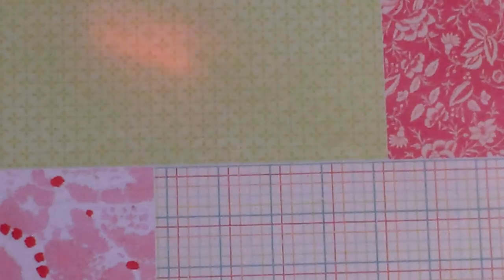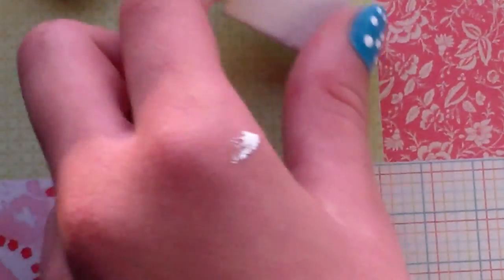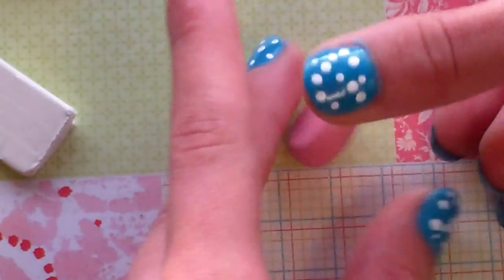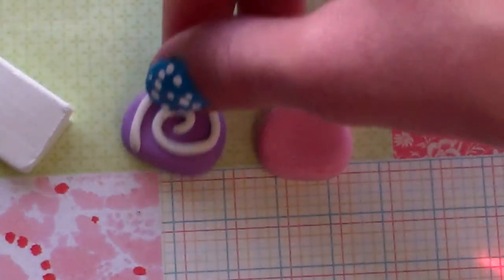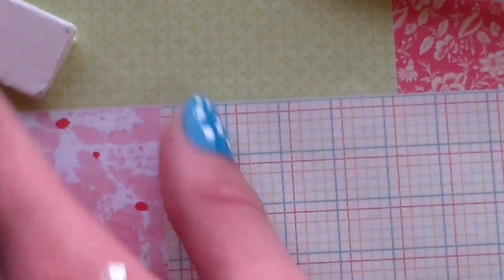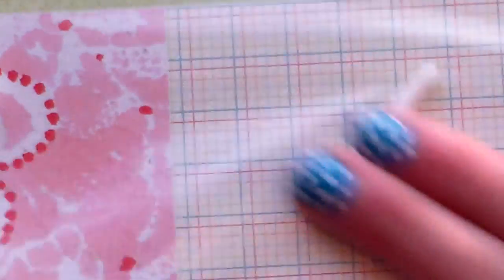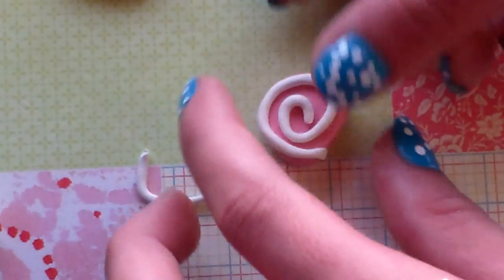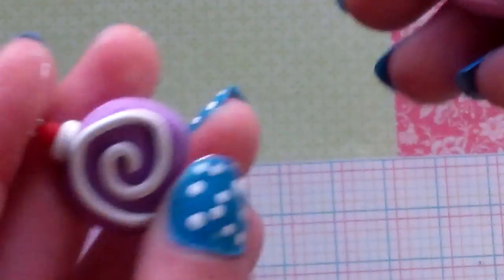Polymer clay Swiss Roll slice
Sorry its so long. -[